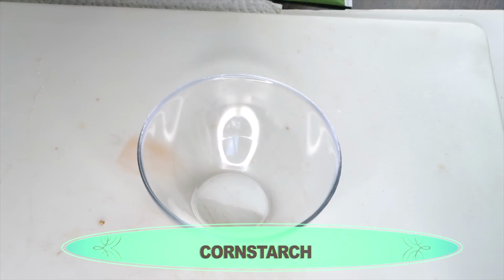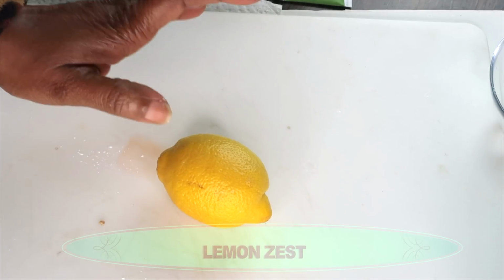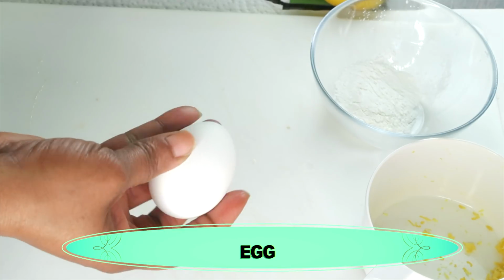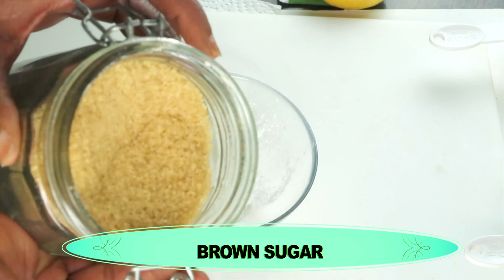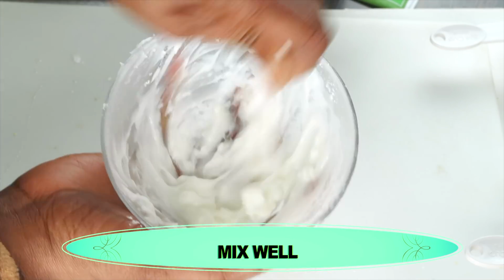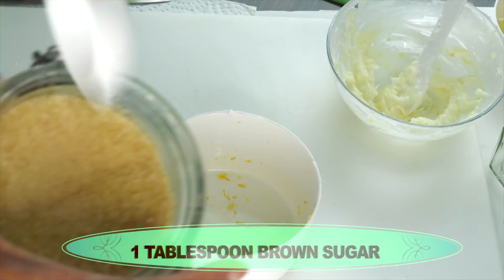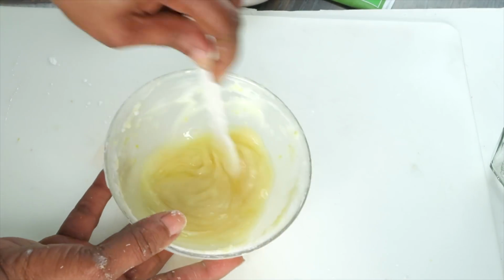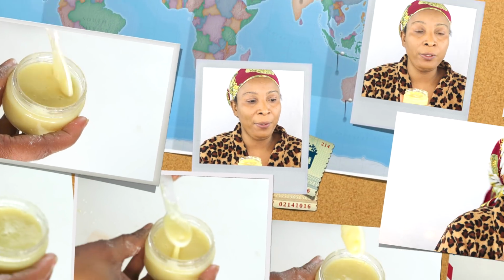HOW TO REMOVE FACIAL HAIR USING NATURAL INGREDIENTS | 100%WORKING, REMOVE FACIAL HAIR FOR GOOD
In this video, I will show you how to remove facial hair permanently using all-natural ingredients. This is what I use to remove my facial hair at home.